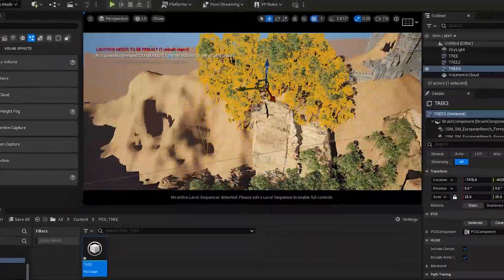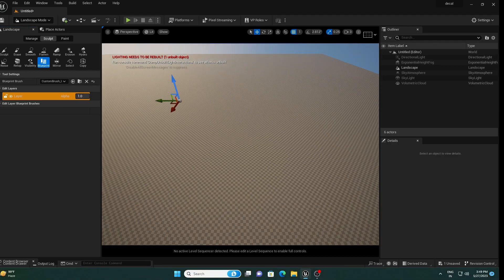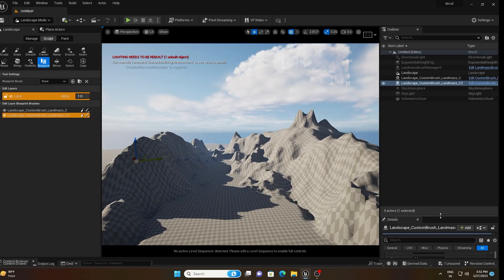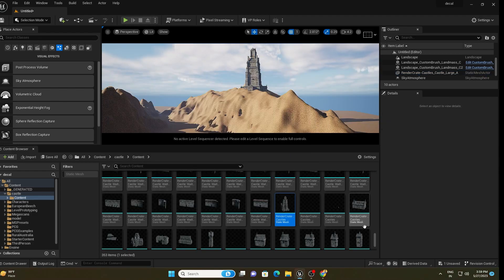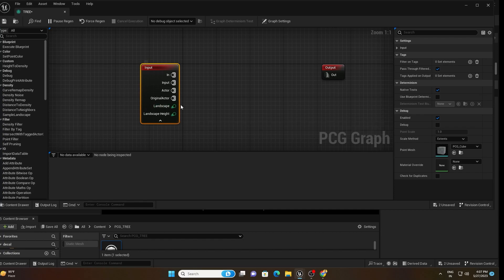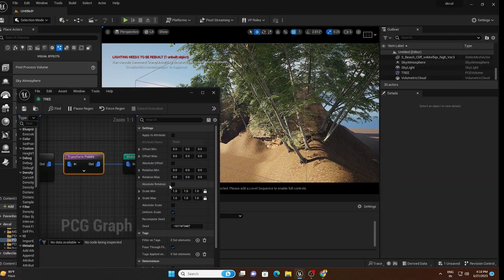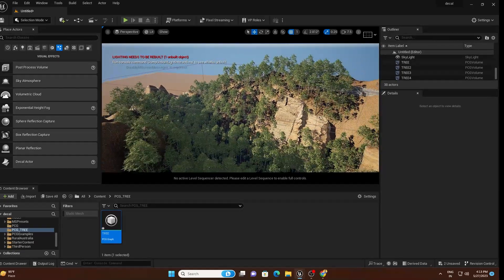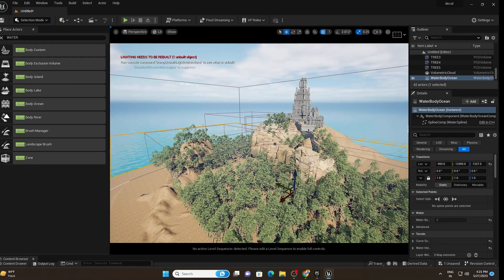Unreal Engine 5 Realistic Environment Design Using PCG Tool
My Computer-
Graphics Card
RAM- 2

hello everyone,
welcome to BFX Factory once again ,in todays video i will be share 2 important process of Procedural Content Genaration.
I hope this Breakdown video will be helpful for you.